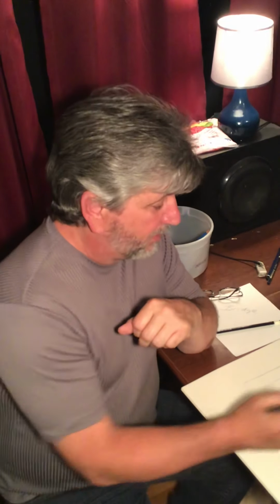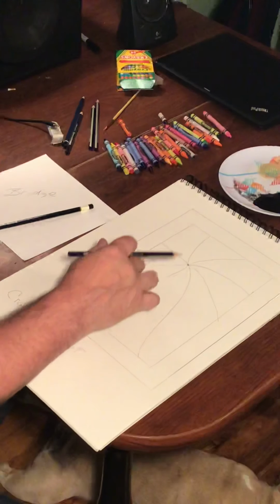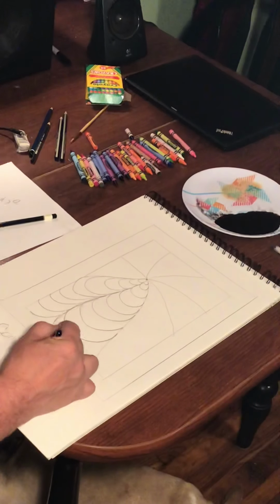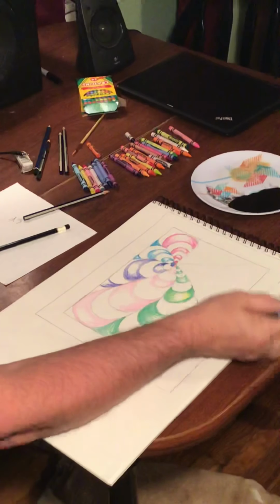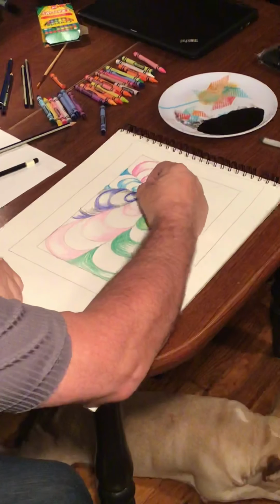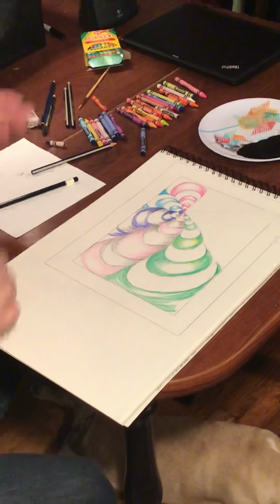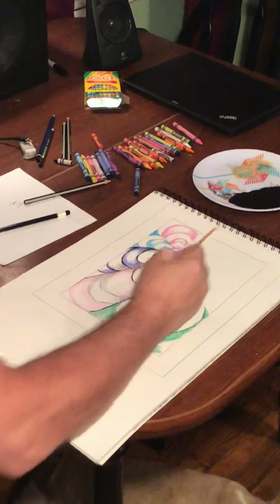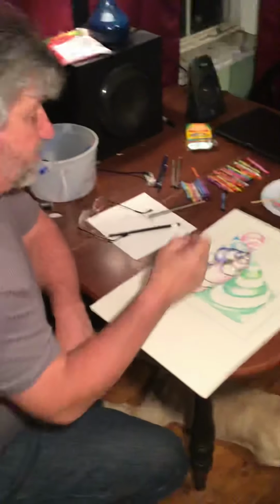5th/ 6th grade. Color exercise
Learning to use cross contour lines to create roundness